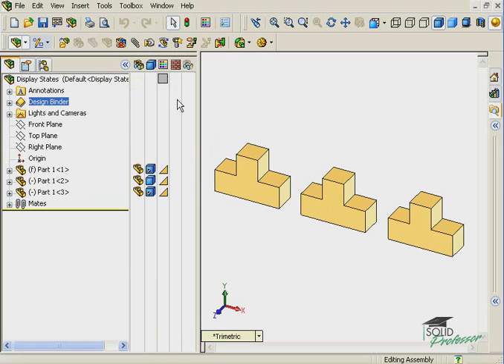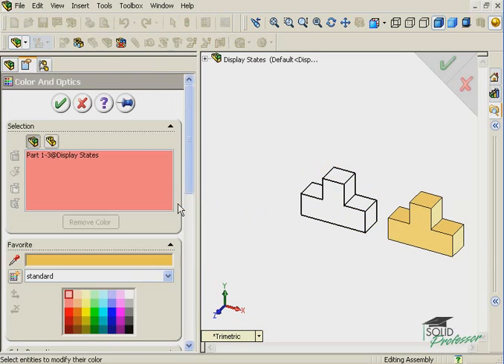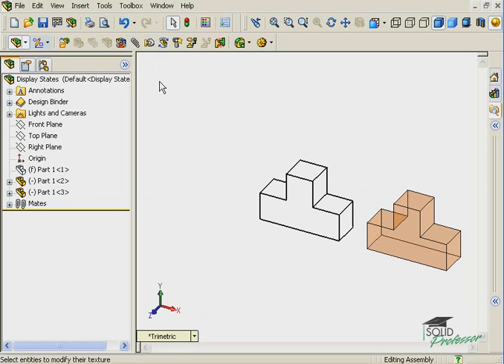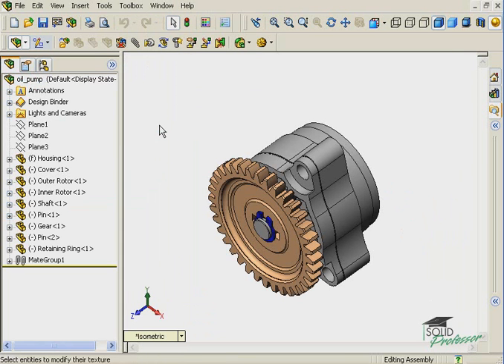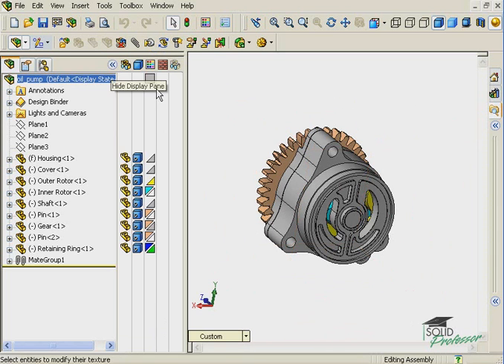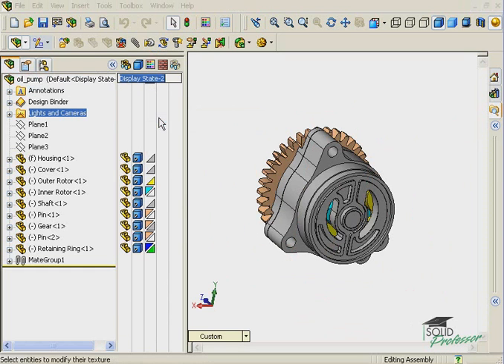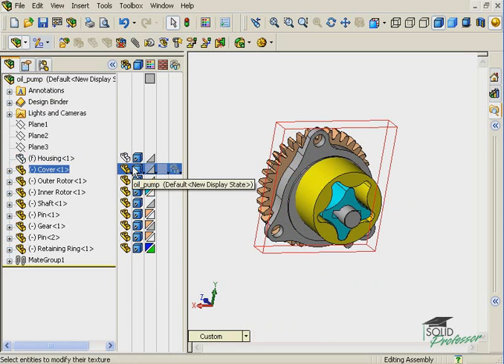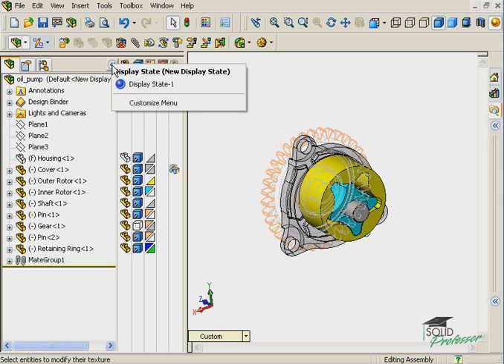3 Assembly Display States